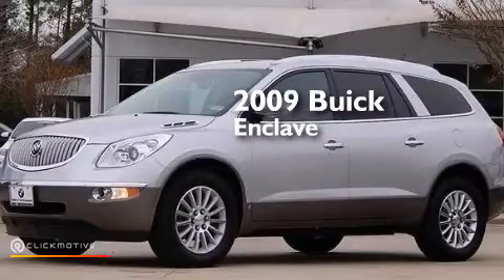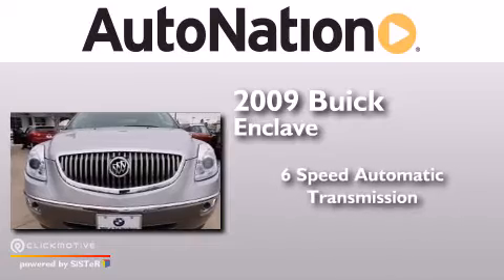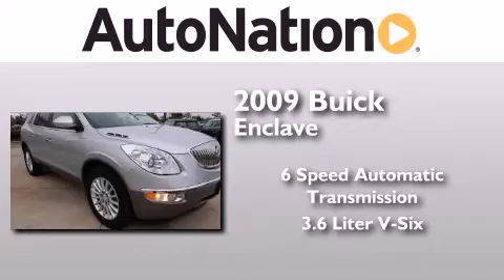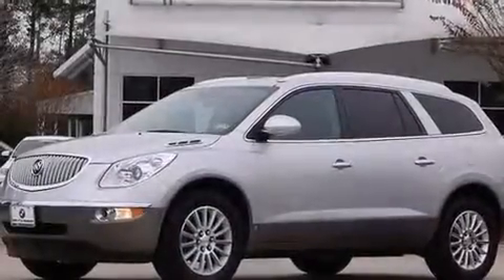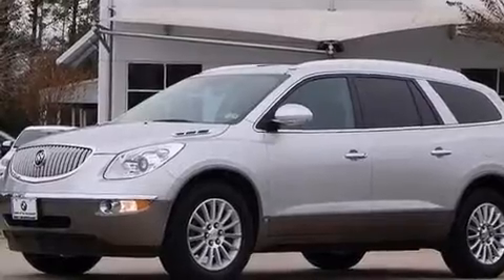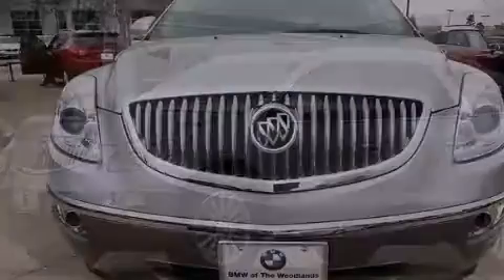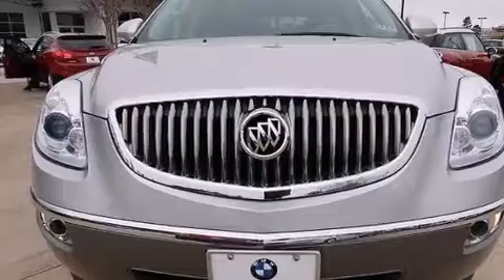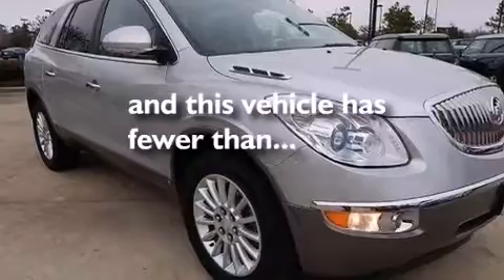2009 Buick Enclave The Woodlands TX 77384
We have been honored to serve the The Woodlands TX area , we promise that your experience at our dealership will exceed your expectations ! Year : 2009 Make : Buick Model : Enclave Engine : Gas V6 3.6L/217 Trans . : Automatic Exterior : Sil/Blk Miles : 42,311 Interior : Black BMW MINI Houston Woodlands 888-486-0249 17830 Interstate 45 South The Woodlands , TX 77384